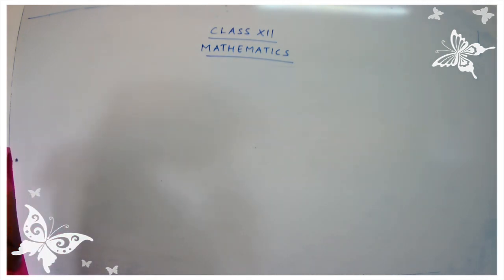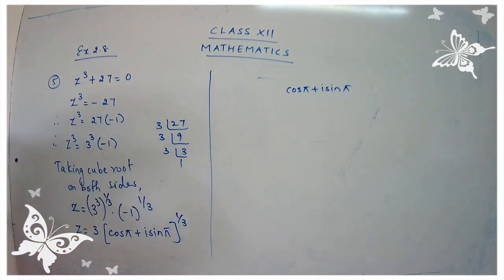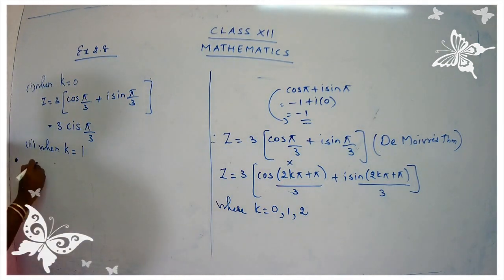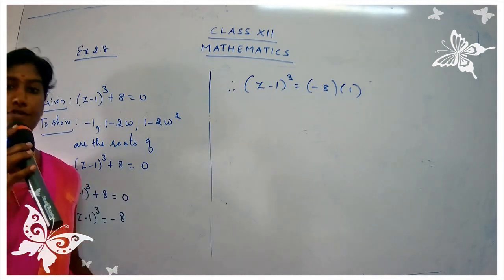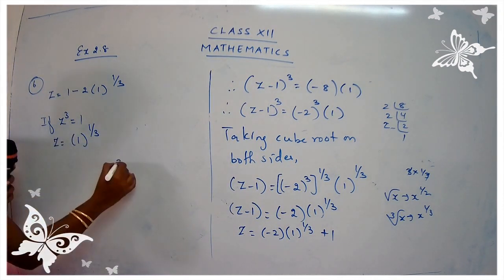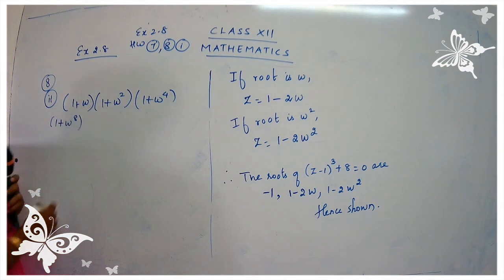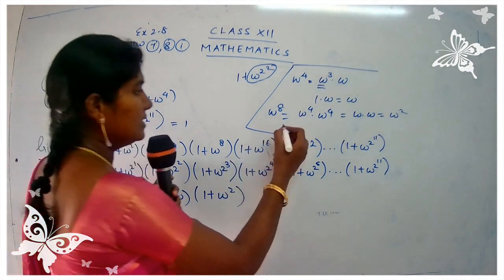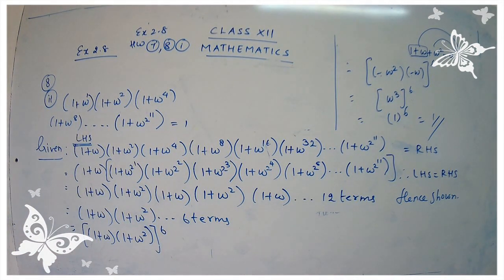12th m 29